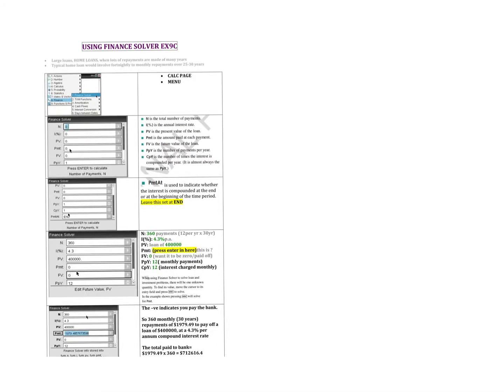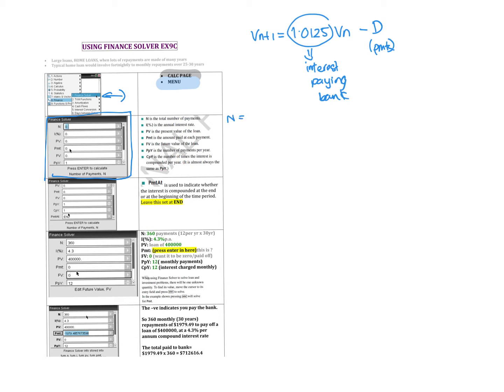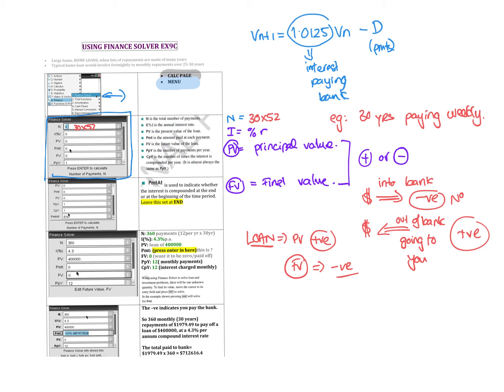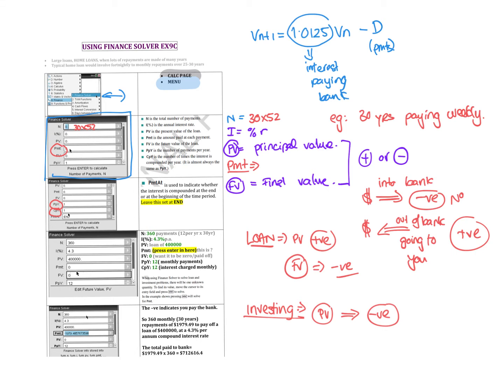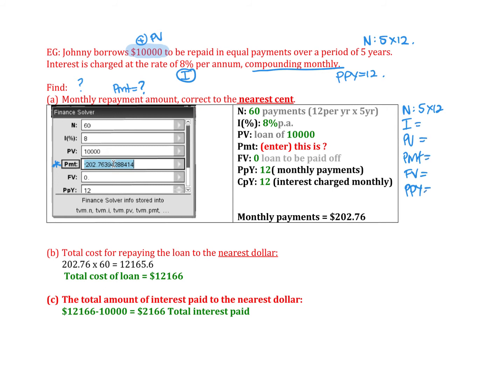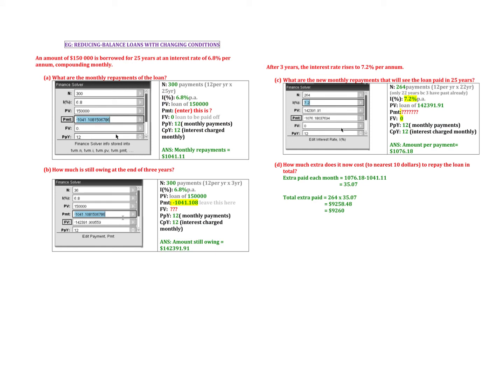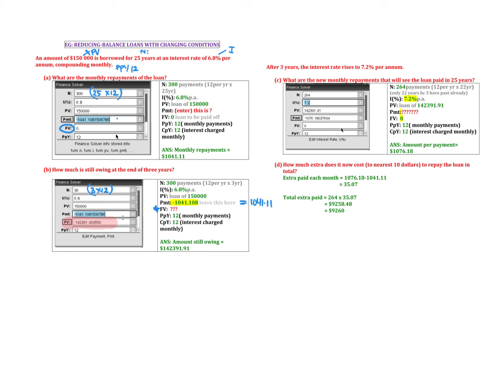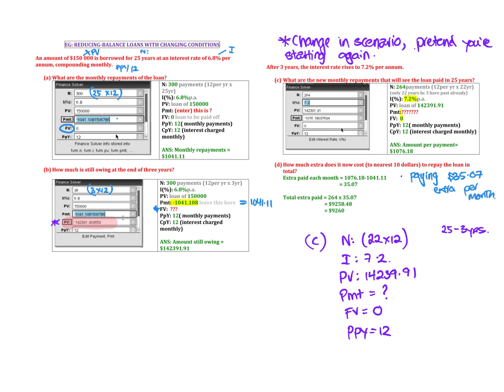12FUR RECURSION FINANCE EX9C FINANCE SOLVER